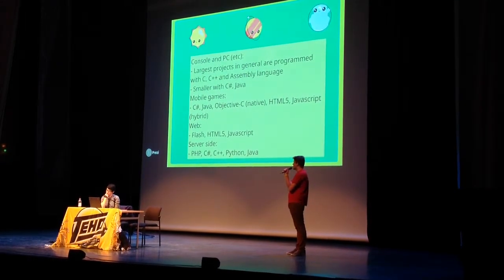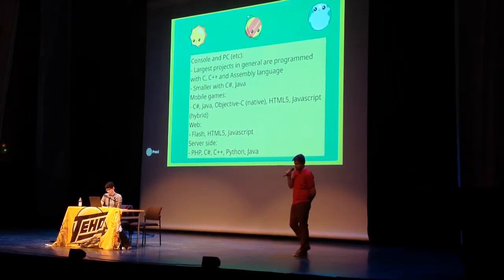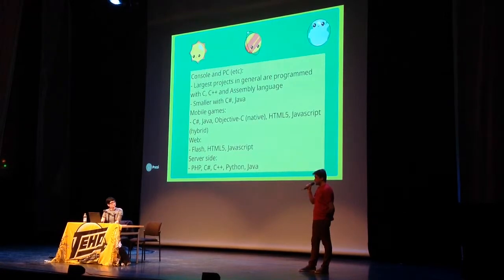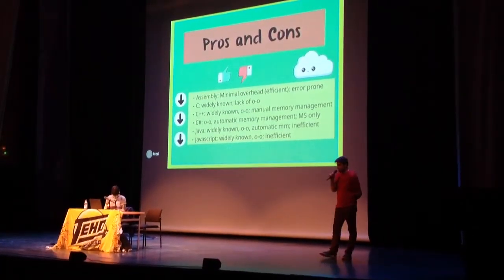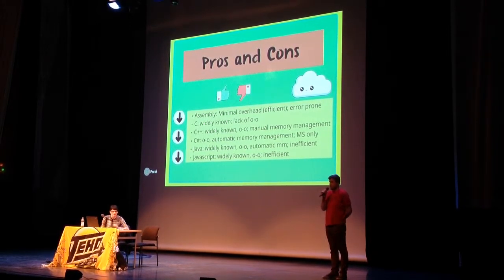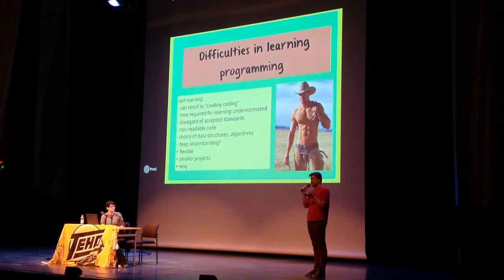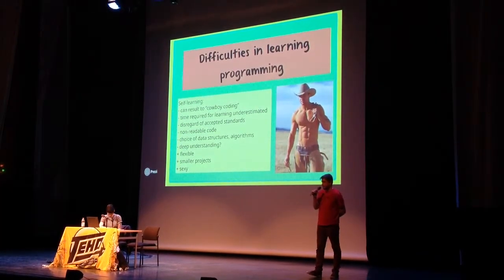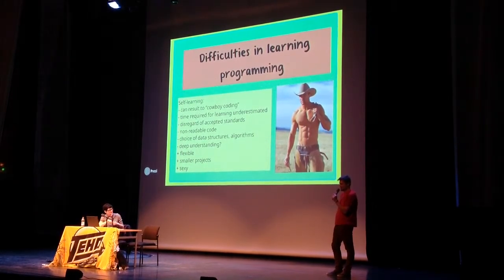Kge part 5